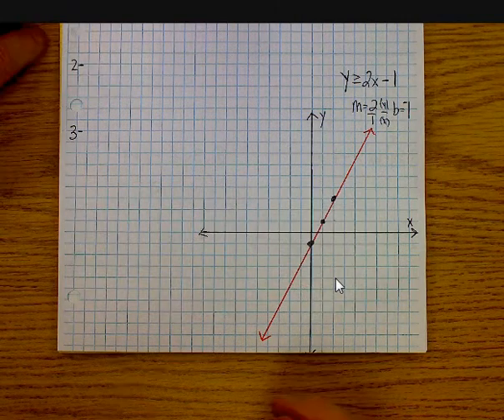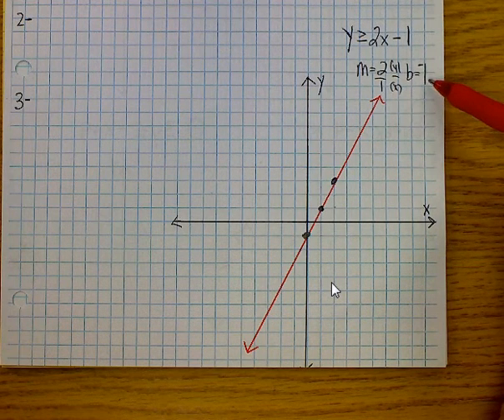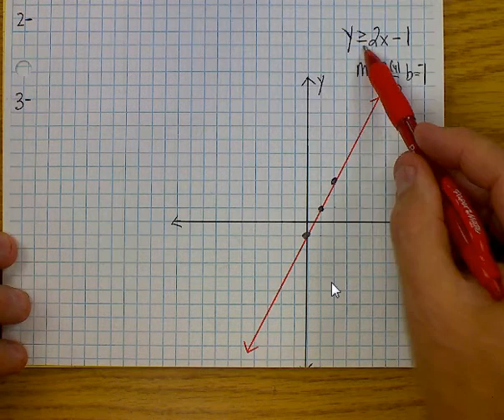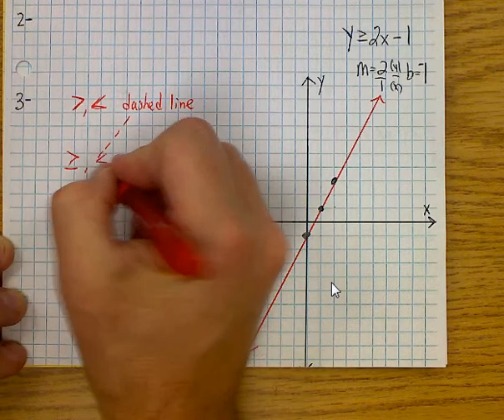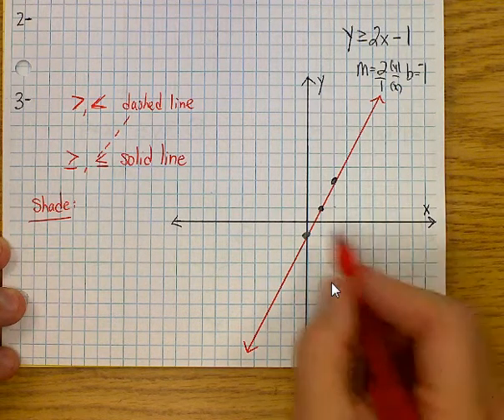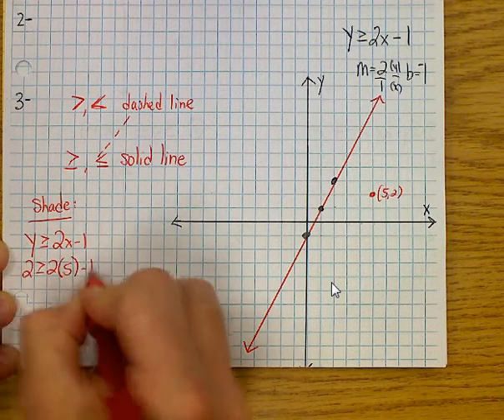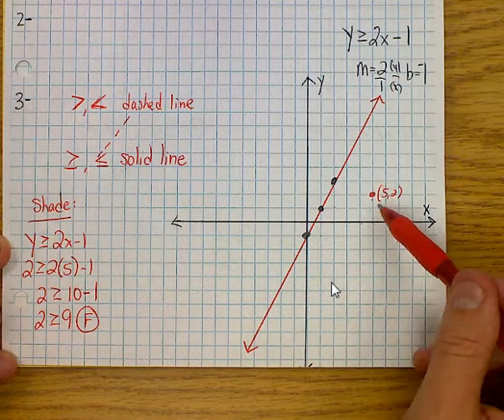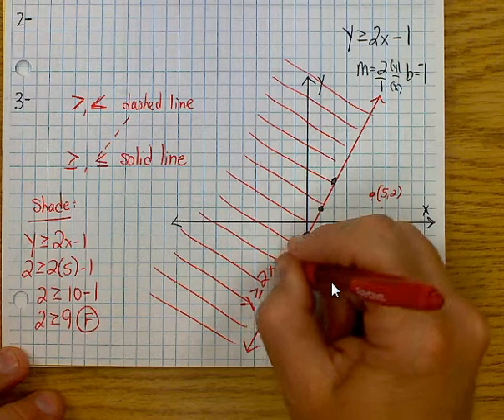Finding the solution set for a linear inequality graphically.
Solving a Linear Inequality Graphically